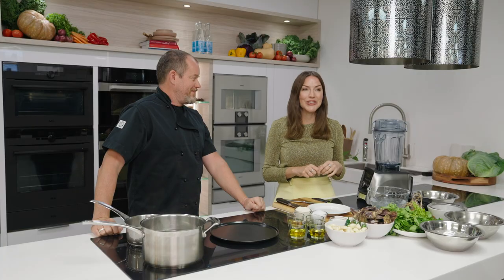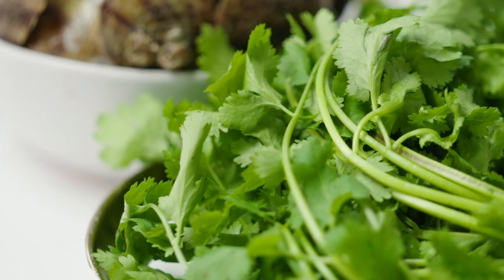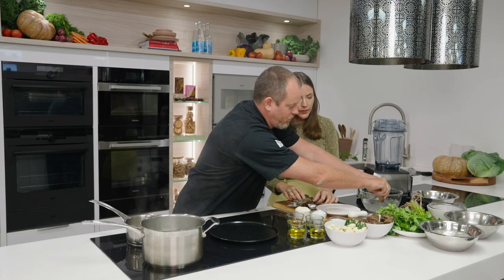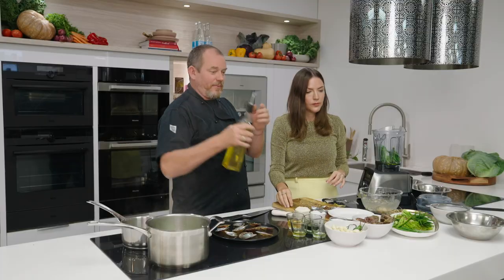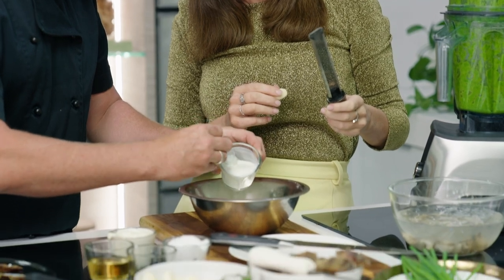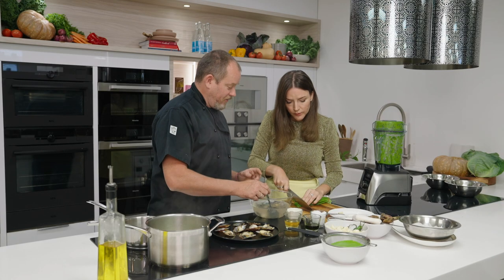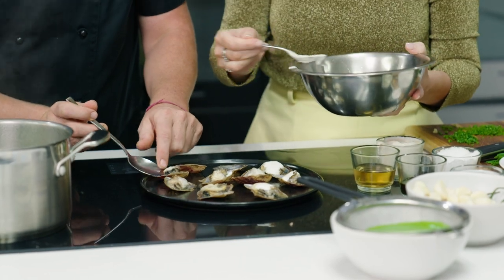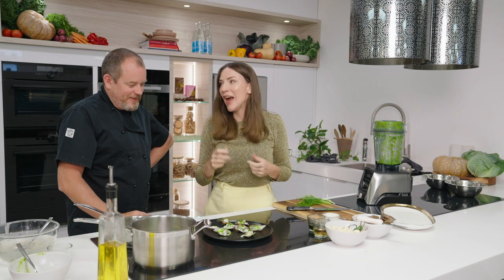Our State on a Plate - Will Meyrick shares his Leeuwin Coast Akoya dish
In this episode, Chef Will Meyrick take Georgia Moore of WA Good Food Guide through his Buttermilk Akoya recipe and explains why he loves working with the Leeuwin Coast Akoya.